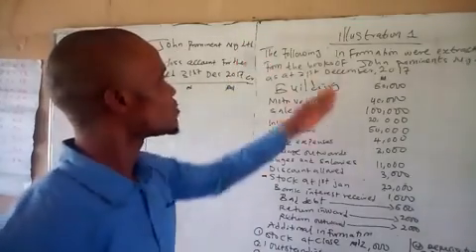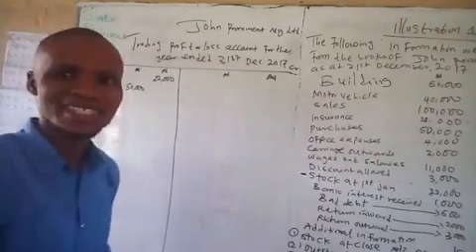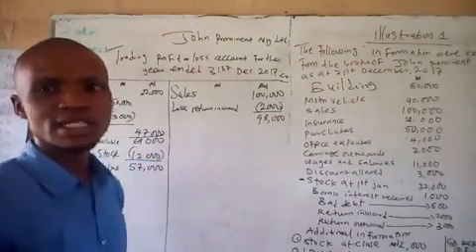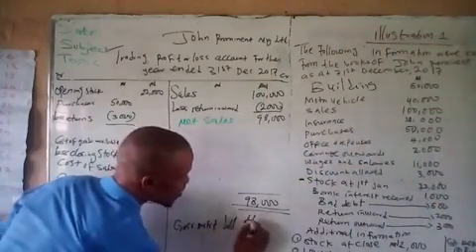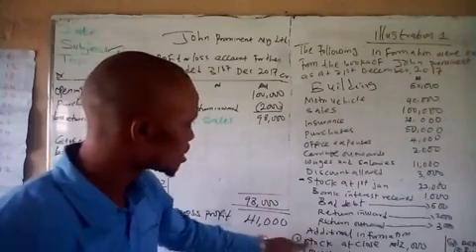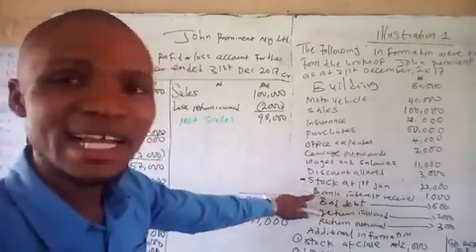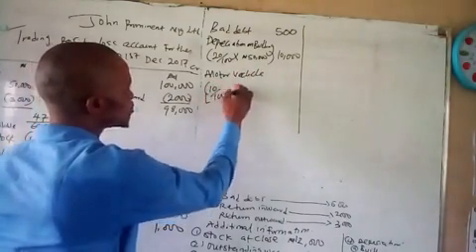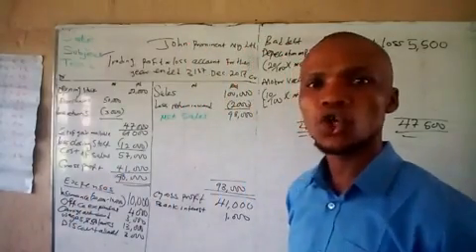Trading, profit or loss account 2